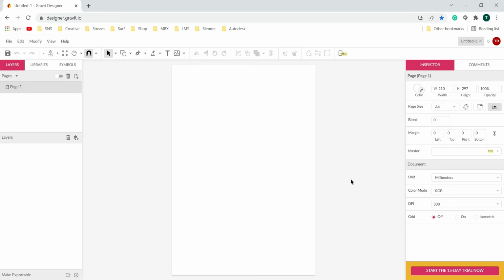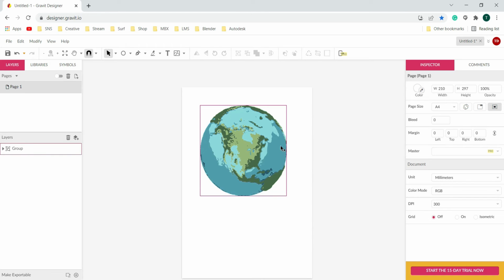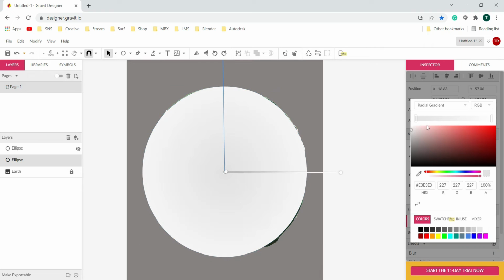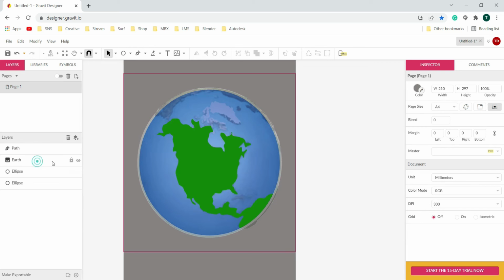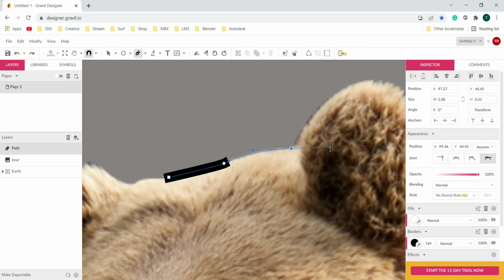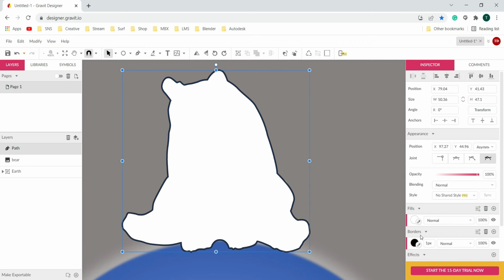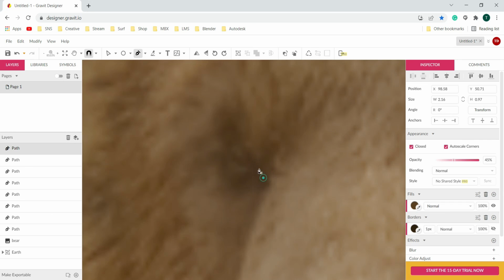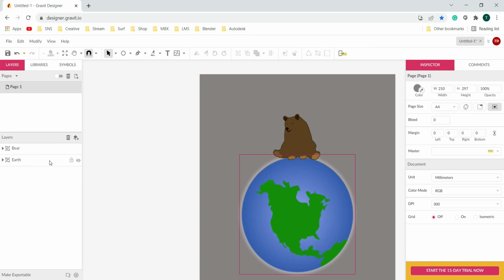Poster Design (Wildlife Awareness) Part1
In this video, we are going to understand how to create a poster and certain elements using raster images.